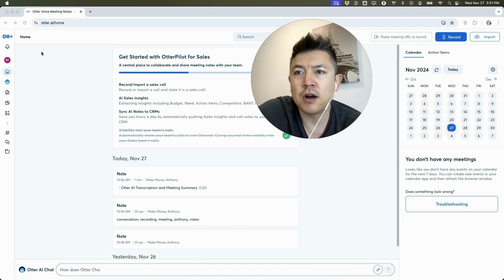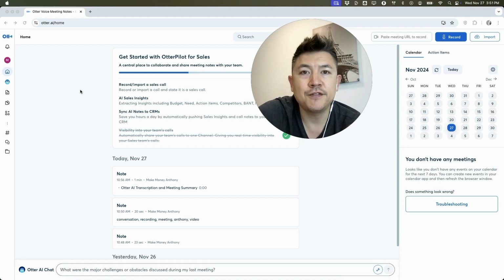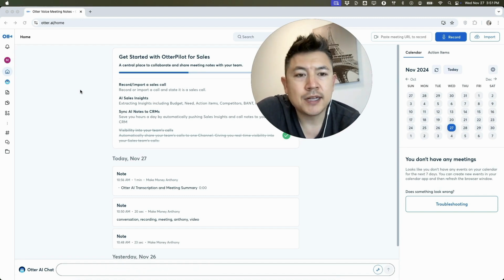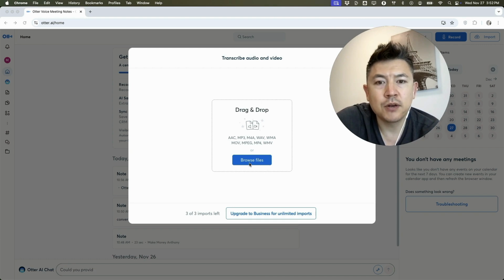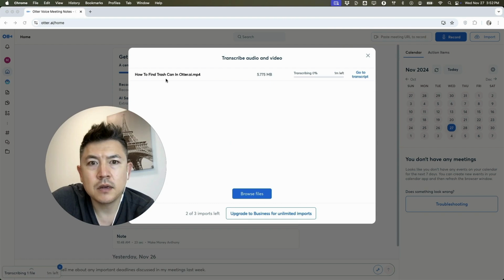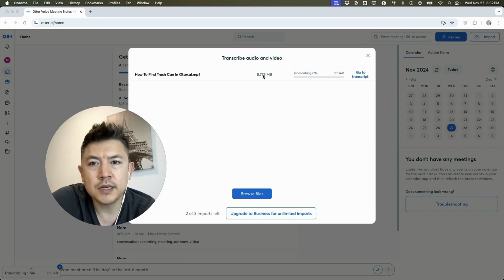✅ How To Transcribe A Video With Otter.ai 🔴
Otter.ai is an AI-powered transcription and collaboration tool designed to convert spoken content, such as meetings, interviews, and lectures, into text in real-time. It uses advanced speech recognition technology to create accurate transcriptions, which can then be edited, shared, and searched within the platform. Otter.ai is widely used by businesses, educators, and content creators to streamline note-taking, improve productivity, and enhance accessibility. It also offers features like speaker identification, audio file uploads, and integration with tools like Zoom and Google Meet for seamless transcription during virtual meetings.